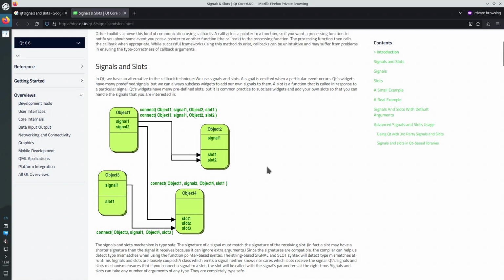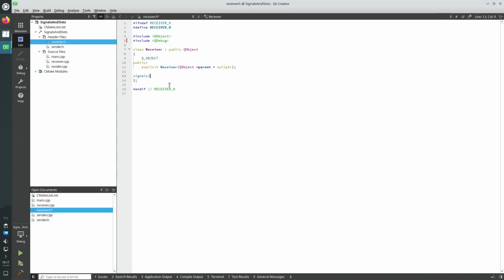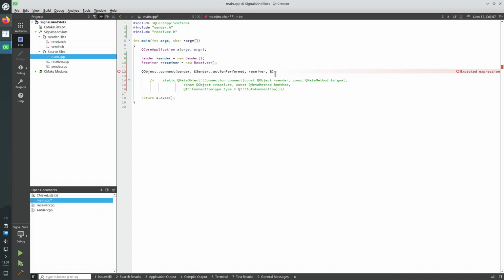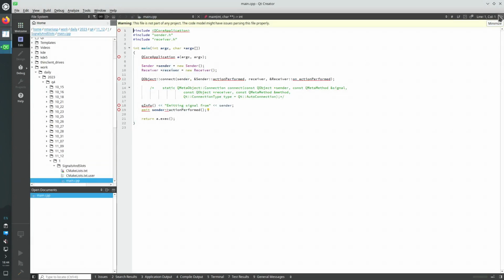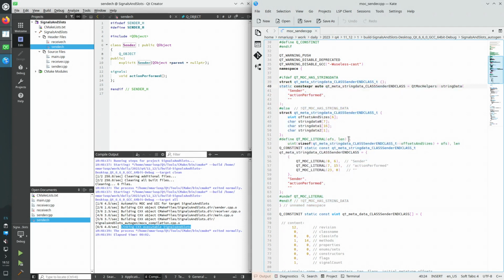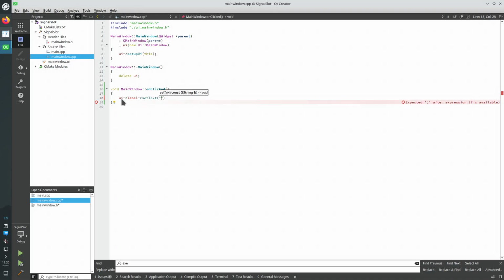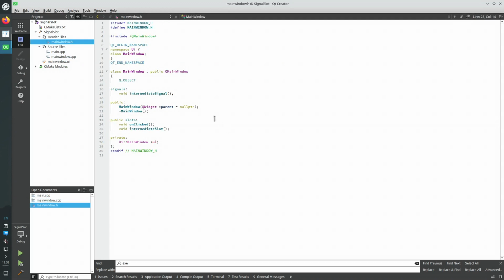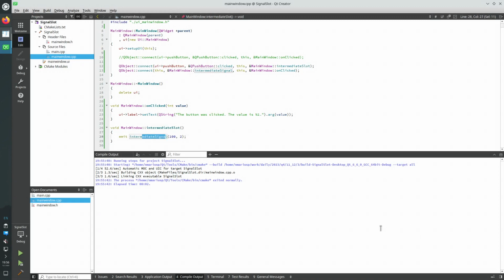Qt signals and slots tutorial for beginners - November 2023 - 245c3b9e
The Qt framework uses signals (i.e. events) and slots (i.e. event handlers) in order to implement support for event-driven programming.